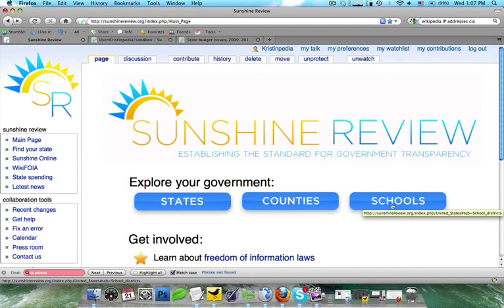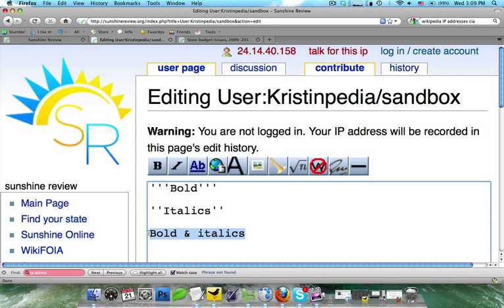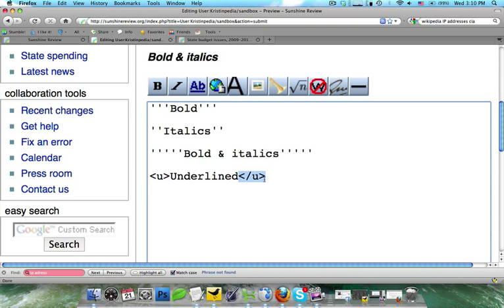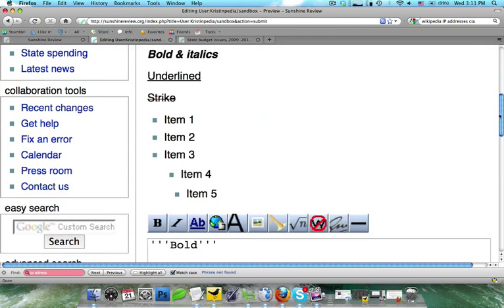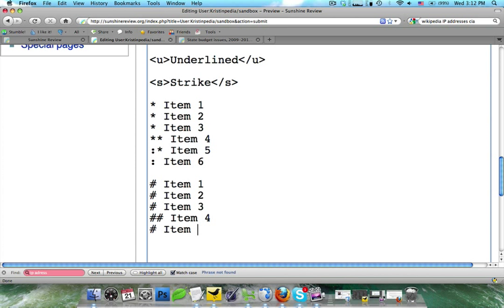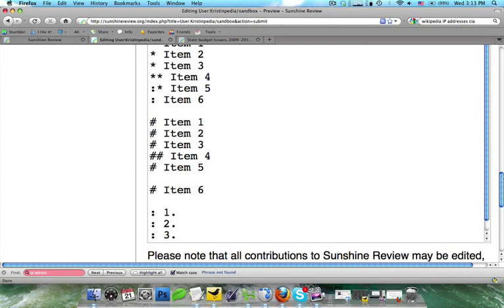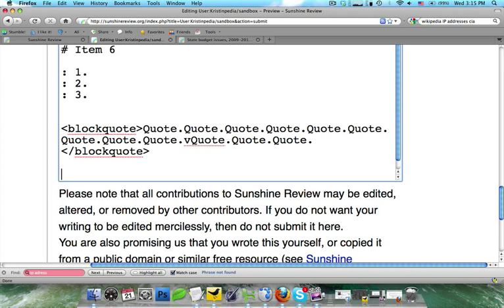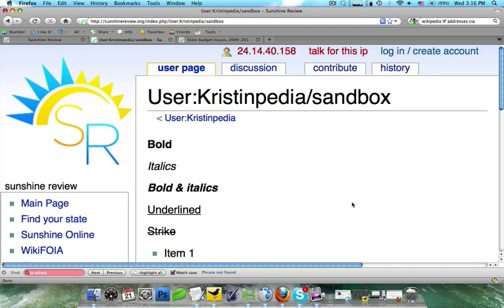How to format text on a wiki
This is tutorial describing how to format text and lists on a wiki.